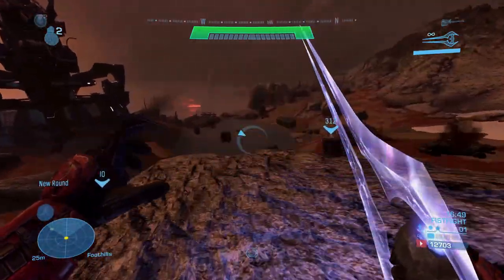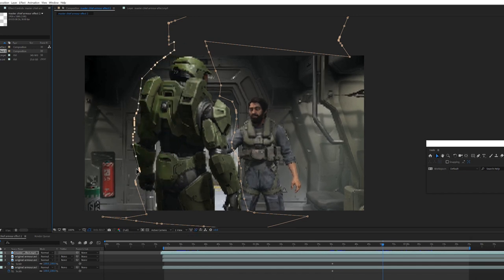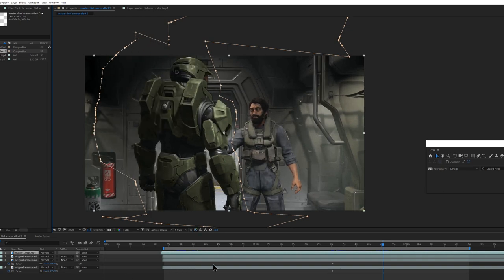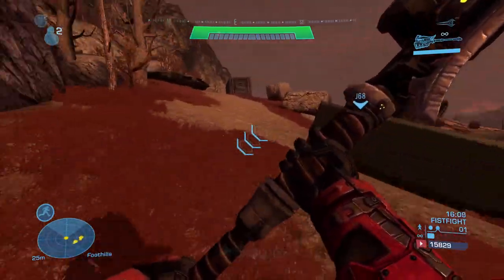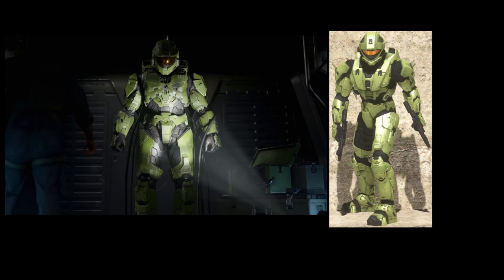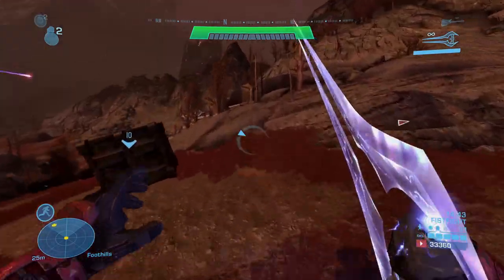HALO INFINITE - RECOLOURED MASTER CHIEFS ARMOUR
Welcome back to another halo video and in todays video am gonna be showing you guys something cool, i basically recoloured master chiefs armour into dark green to see how it looks by using adobe after effects,  i tried my best to match it with halo 2/halo 3s master chief colour, if you wanna see the main footage of the armour skip to 3:54

usp=sharing

(4k quality video will be available once the processing is finished)

Playing this game on PC.

THIS IS MY PC SPECS! AND YOU CAN BUY THESE SAME SPECS EXACTLY LIKE MINE!

💻EVGA GeForce GTX 1080

💻AMD CPU RYZEN 9

💻PSU EVGA SuperNOVA 1000 G3

💻BassPULSE Stereo Speakers

💻Samsung 850 PRO 512 GB

💻Aorus X570 AORUS ULTRA

💻Corsair Carbide Series

💻ASUS VP28UQG, 28 Inch 4K

💻Wireless Mouse

Thank you guys so much for supporting this channel!

Collaborating:

Savannah Phillips

Glibwings

Halo Reach MCC Halo Reach PC competitve NINJASHYPER HALO LIVE STREAM
halo infinite

THIS CONTENT IS NOT MADE FOR KIDS!